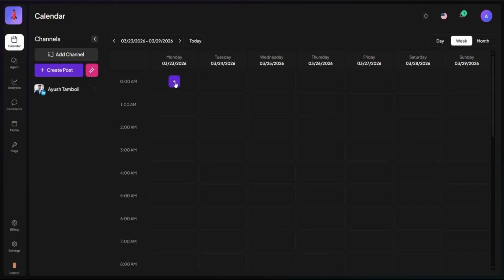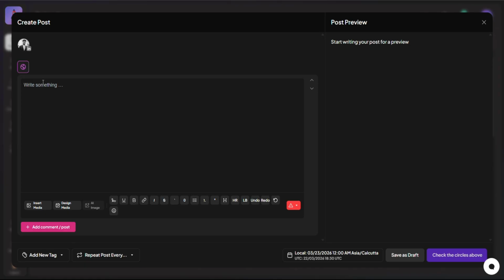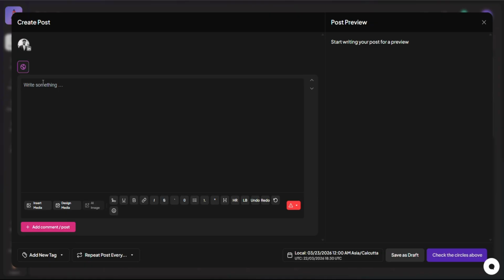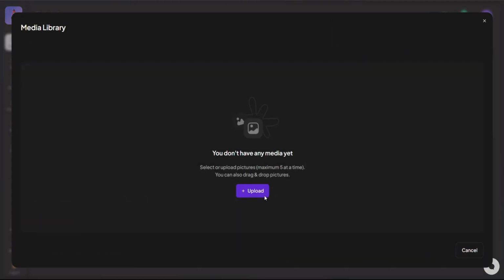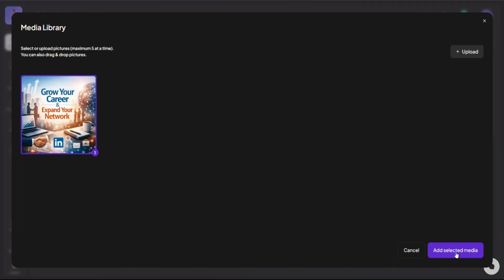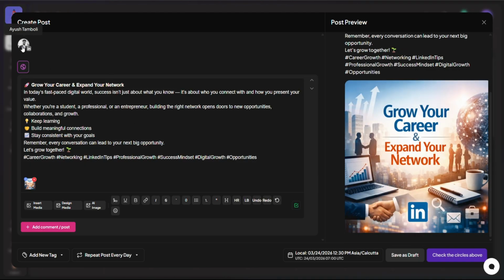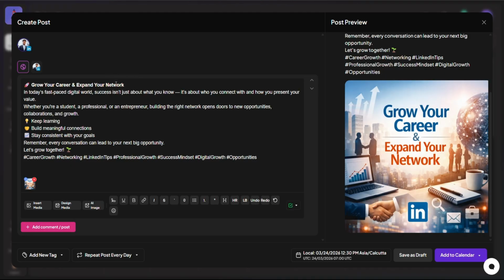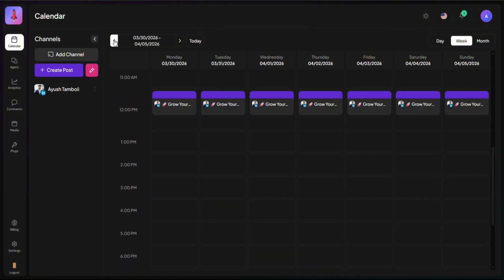🚀 Schedule Social Media Posts in Seconds with AutoSocial!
In this video, learn how to easily schedule your social media posts using AutoSocial — the all-in-one automation platform designed to save your time and boost your online presence.

We’ll walk you through the complete process step-by-step — from selecting a date, writing your caption, adding media, and using AI-powered features, to finally scheduling your post on your preferred platform.

✨ What you’ll learn in this video:
✔️ How to schedule posts using the calendar
✔️ Adding captions, hashtags, and media
✔️ Using AI Image & Design Media features
✔️ Automating posts with repeat scheduling
✔️ Publishing instantly or scheduling for later

Whether you're a business owner, marketer, or content creator — AutoSocial helps you stay consistent and grow faster without manual effort.

🔥 Why AutoSocial?

Automate your content strategy

Create & schedule posts from one dashboard

Boost engagement across platforms

📌 Start automating your social media today!
👉 Try AutoSocial now: [Add your website link here]